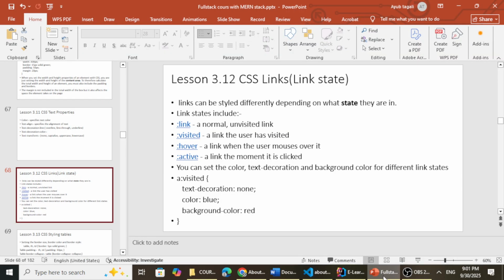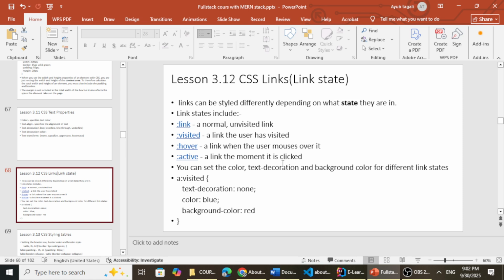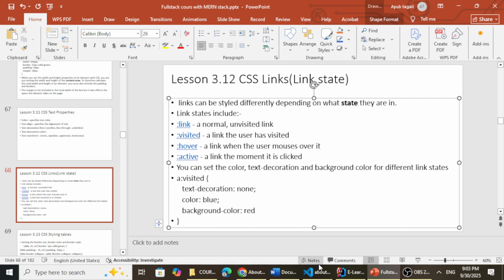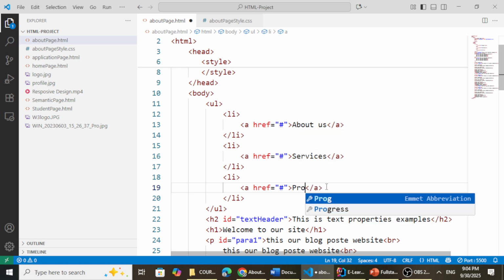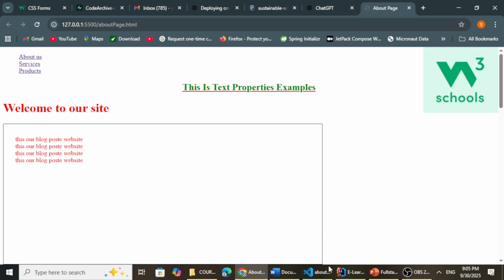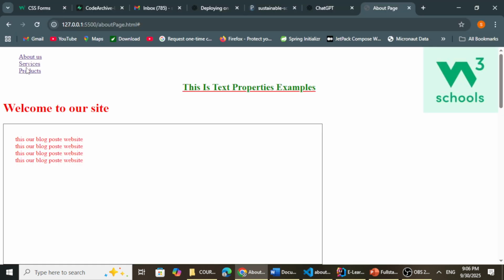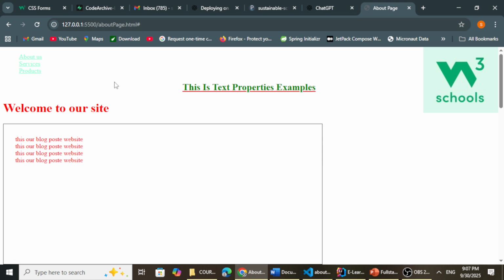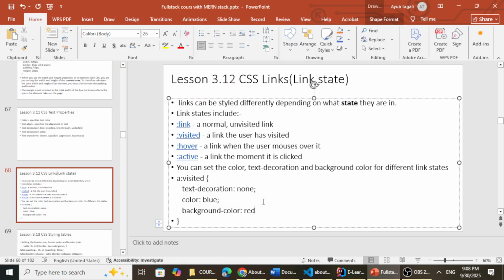M3-L3.12 CSS Link States